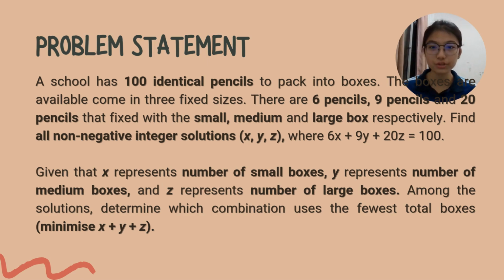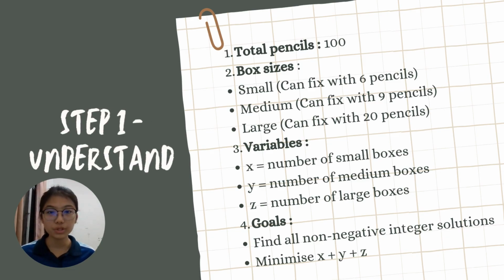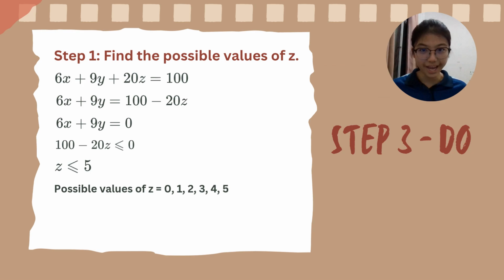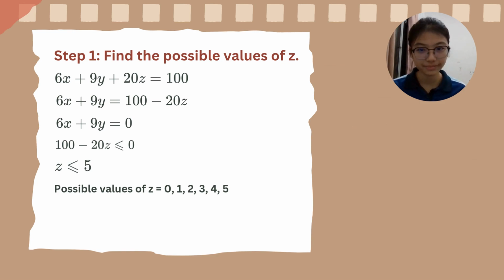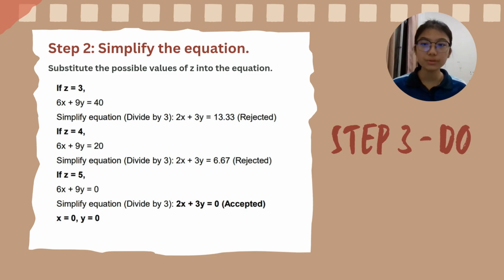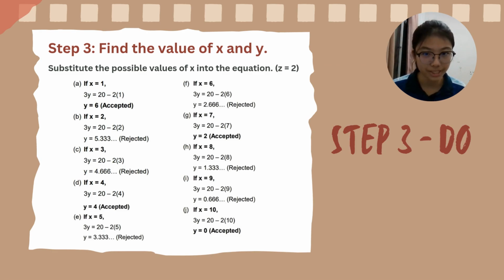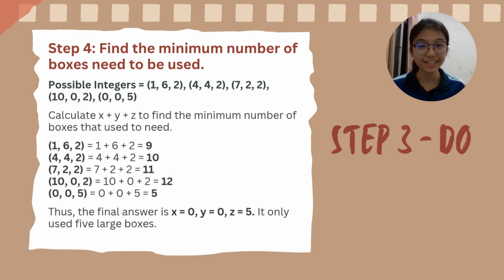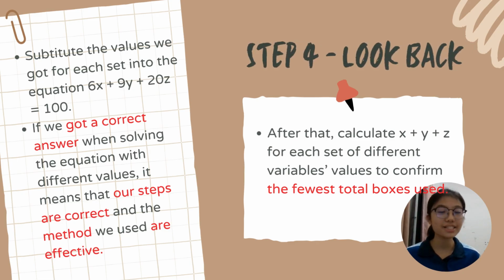CHANG JIA MIN MT2 MTES3203 TASK 3